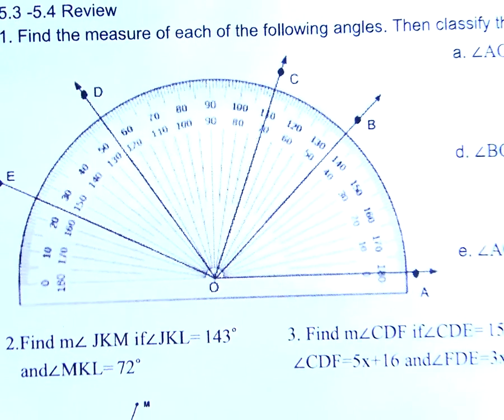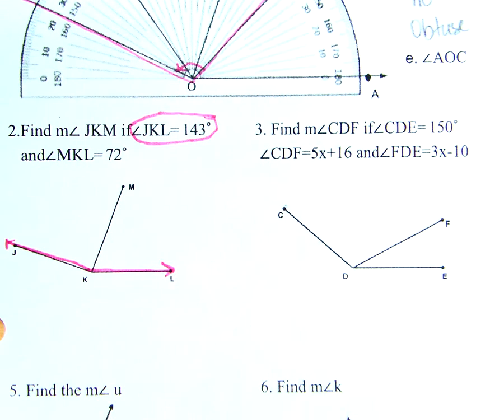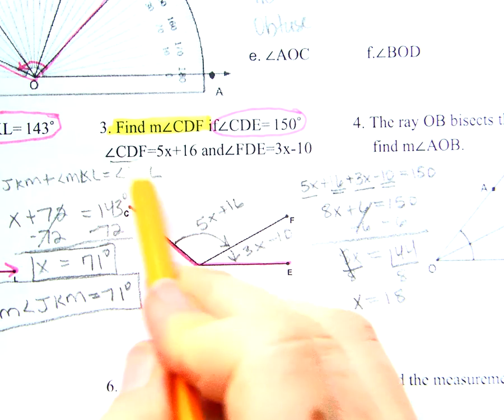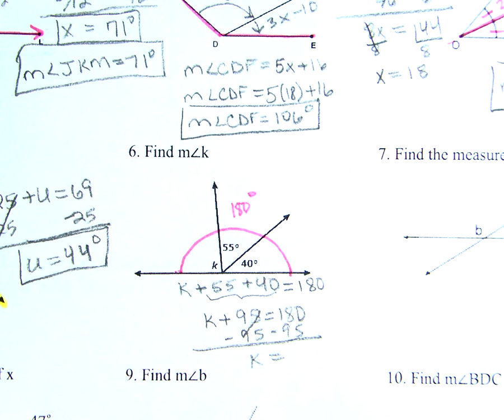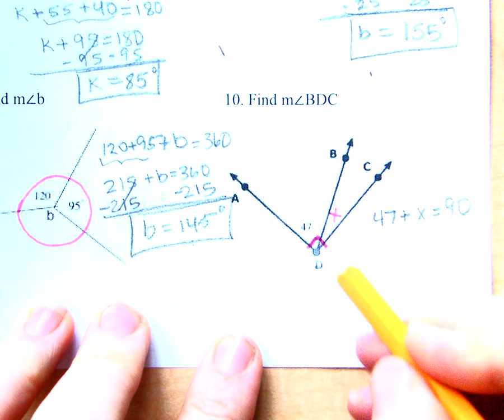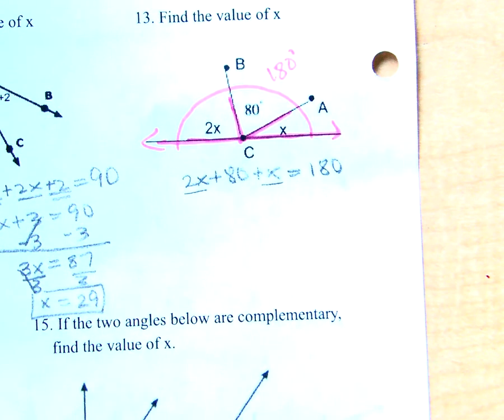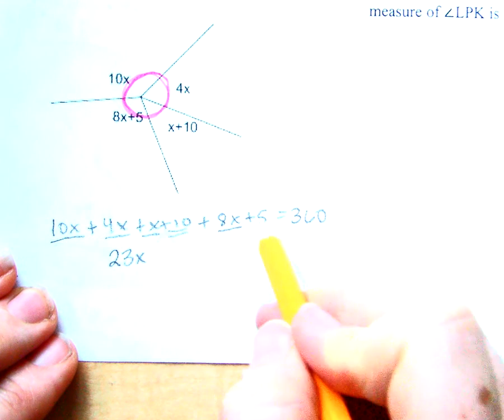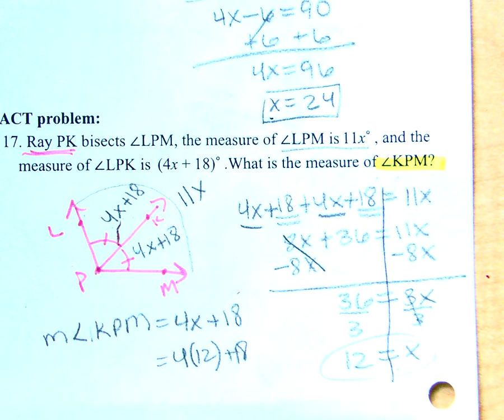VIDEO 5 3 5 4 Review Practice Quiz